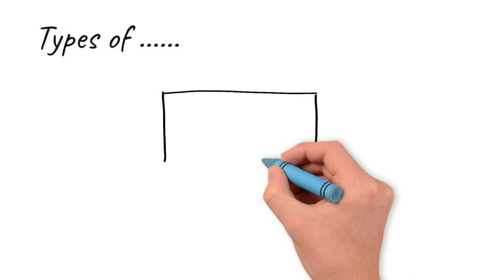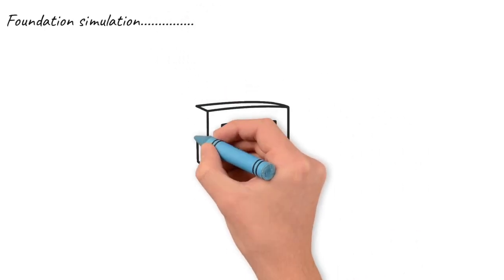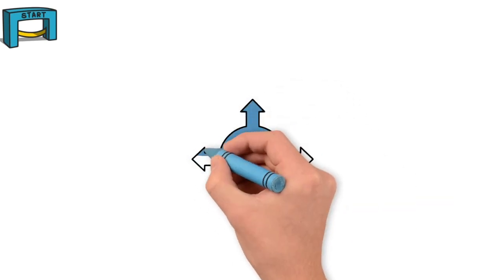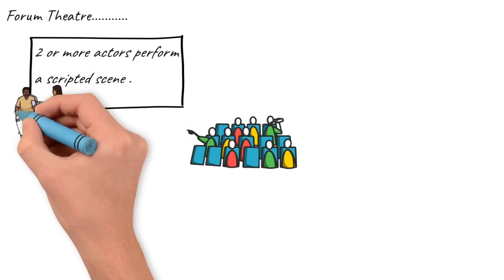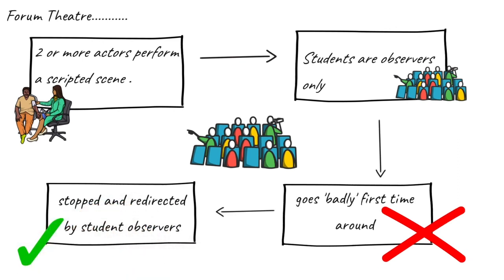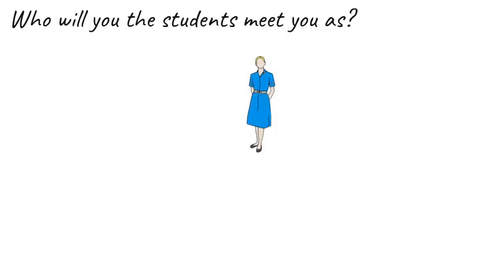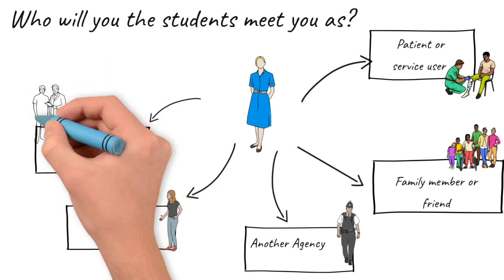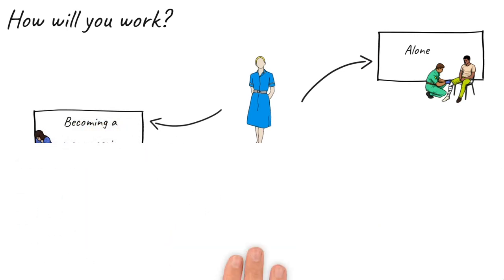Simactors Actor Training video